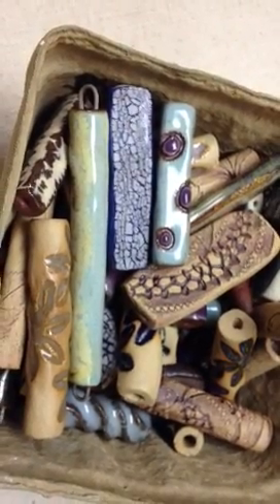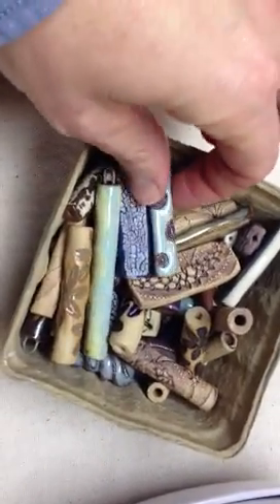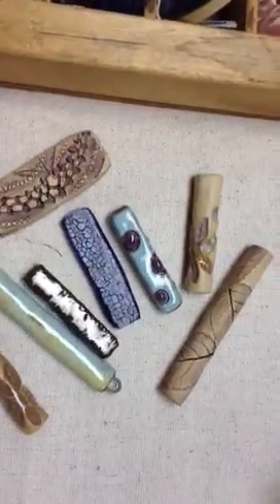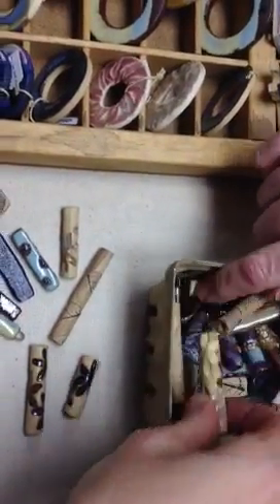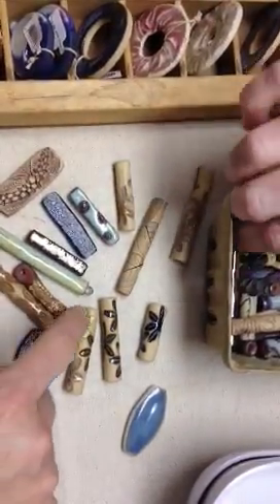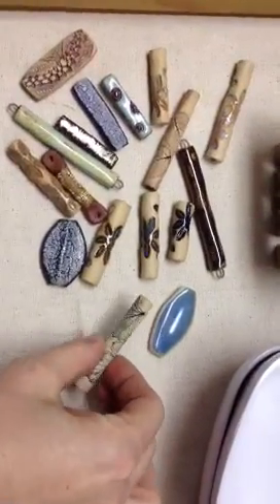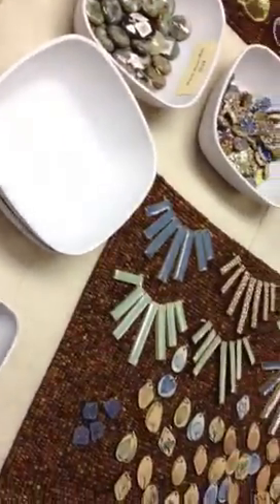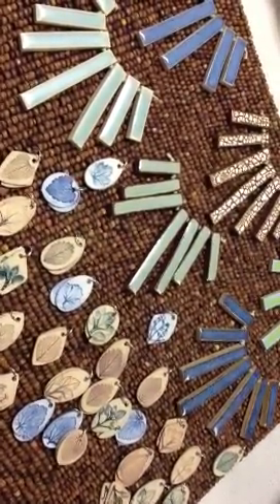Elaine Ray frenzy!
Setting up and LOVING the beads!